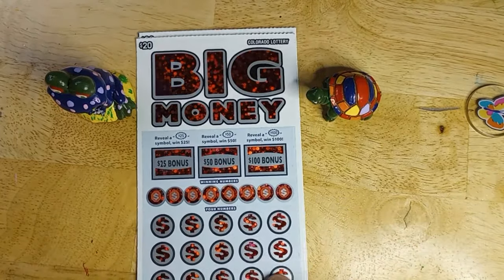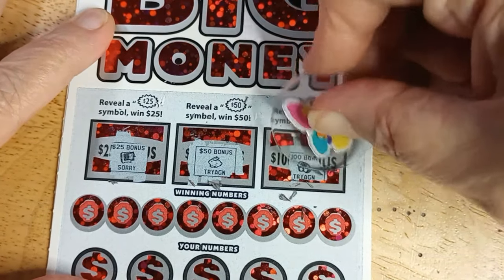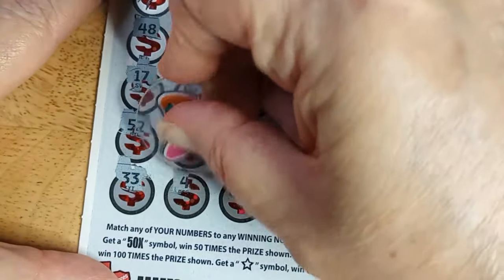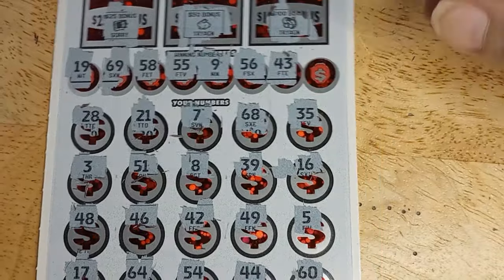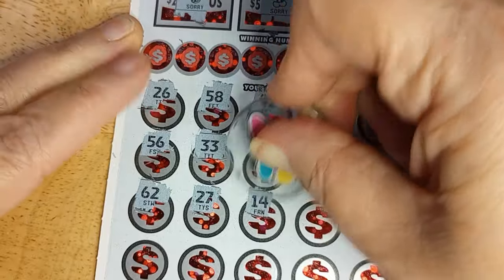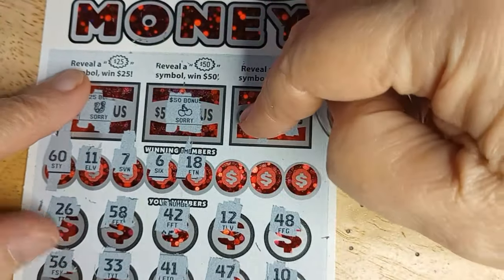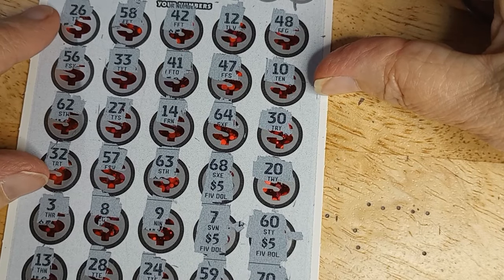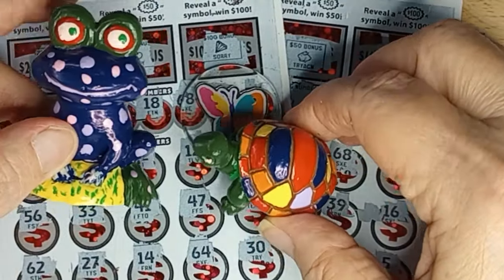Win Big or Lose Big with 2 - $20 Big Money Colorado Scratch Off Tickets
Will I Win Big or Lose Big  with today's featured card, the $20 Big Money. Colorado Lottery Cards

It doesn't cost anything and it helps my channel grow.